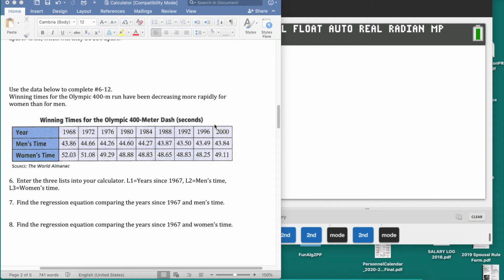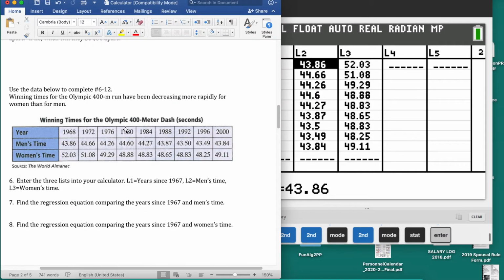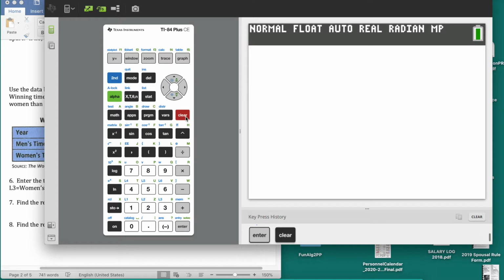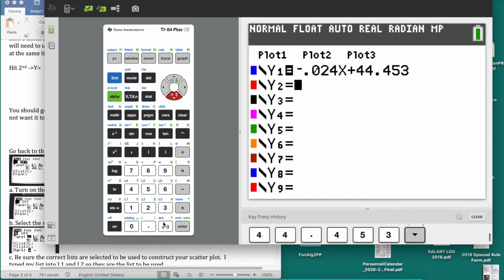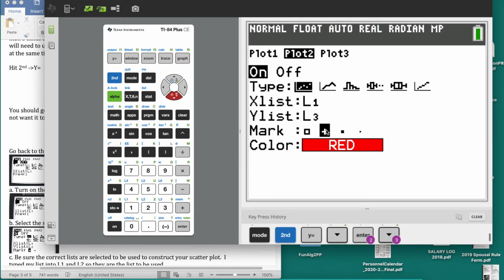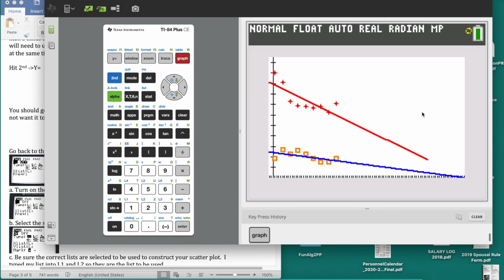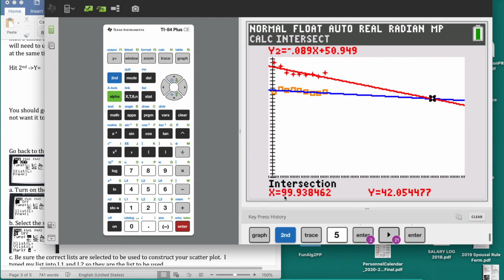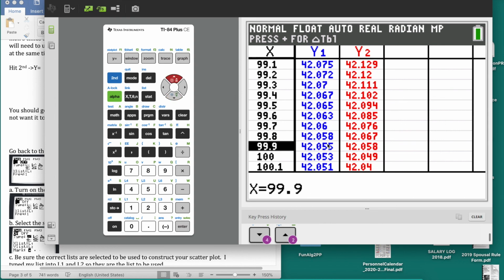400MeterCalculator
Using the calculator functions to answer questions for a system of inequalities.